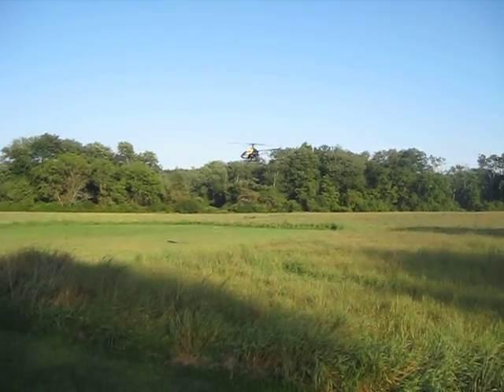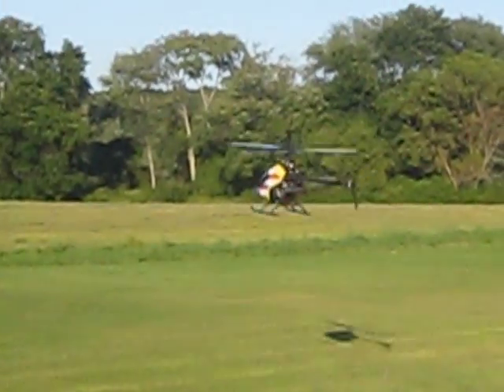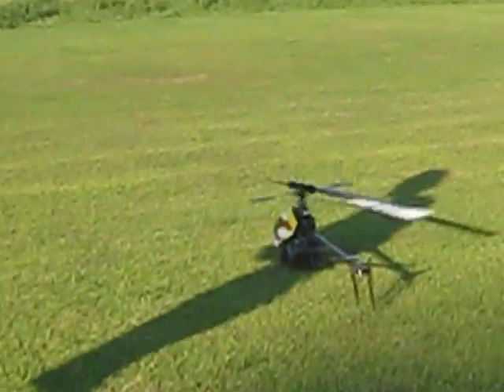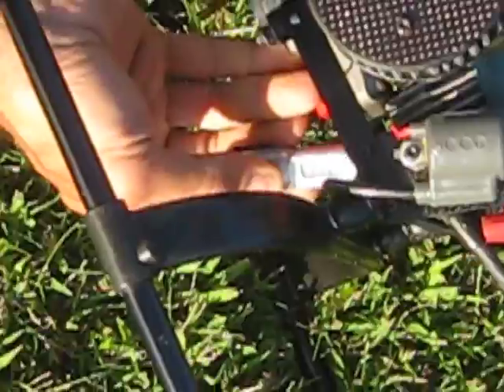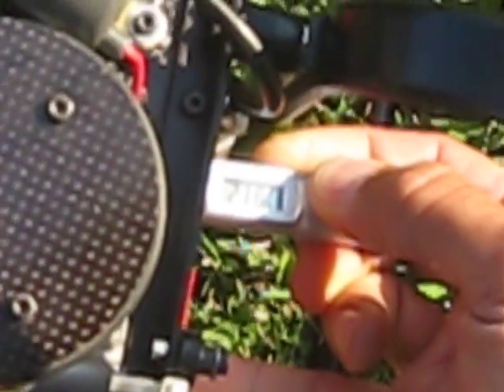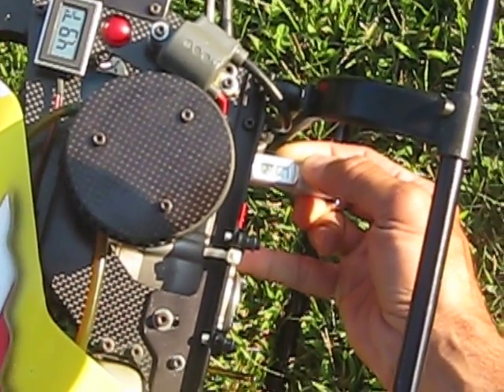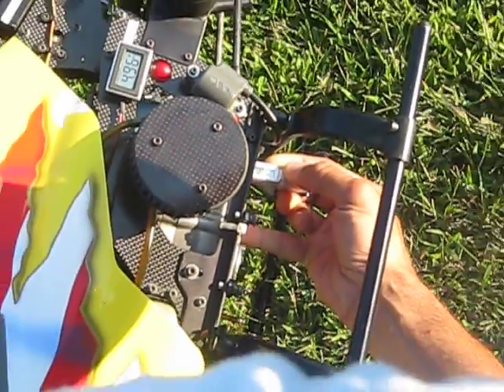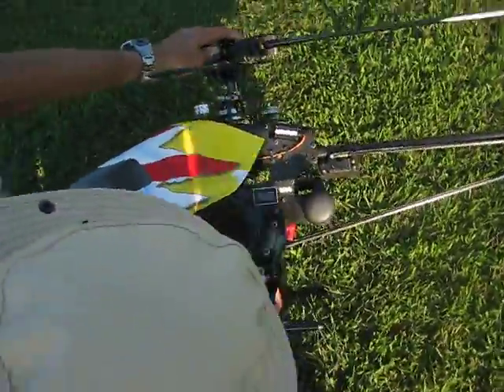Minair 1005 gasser landing temperature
Minair 1005 gasser engine temperature with Bergen fan.